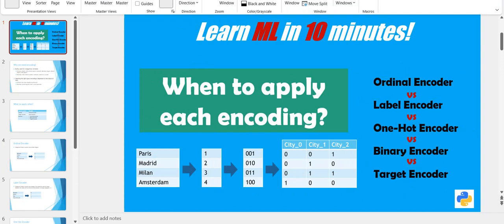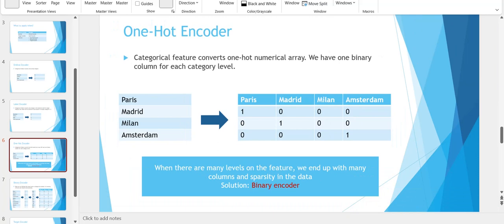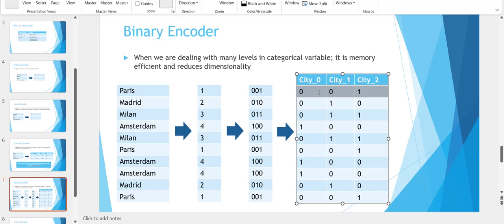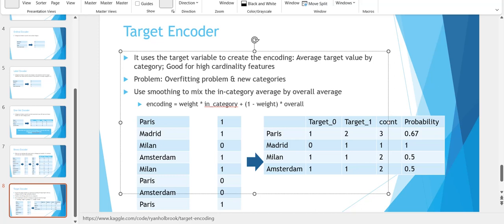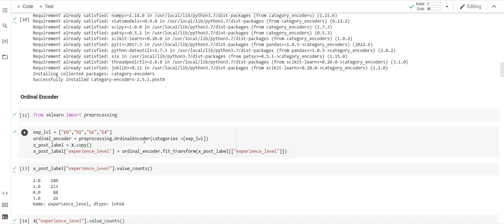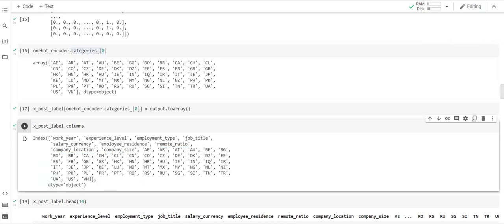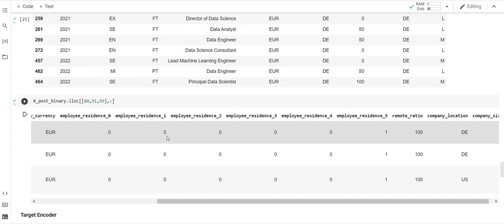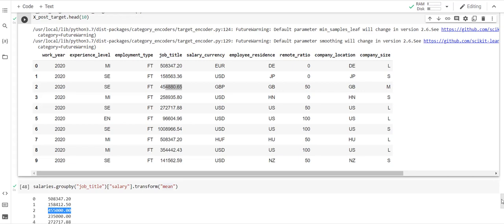When to apply each categorical encoders? Practical examples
In this tutorial, you will learn when to apply various categorical encoder based on the type of your variables. There are different types of encoders, in this video, you will learn where and how to use Ordinal encoder, Label encoder, One-Hot encoder, Binary Encoder, and Target Encoder to address ordinal and nominal features. I use sklearn and category_encoder for importing the needed encoders.